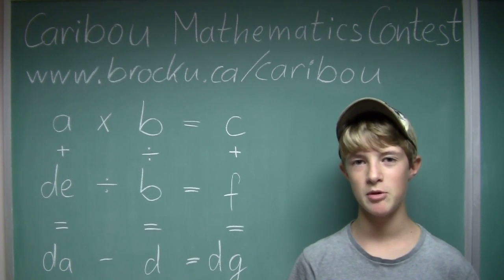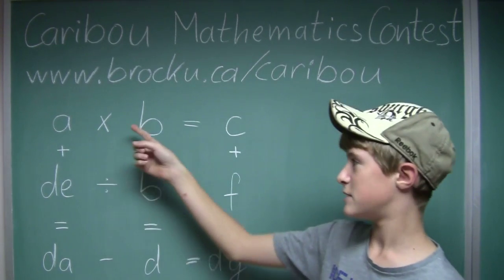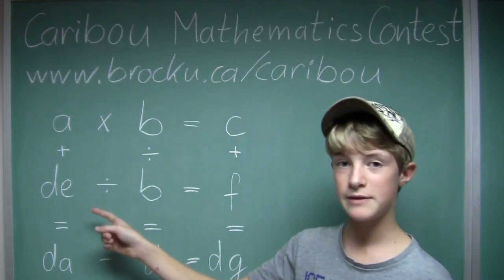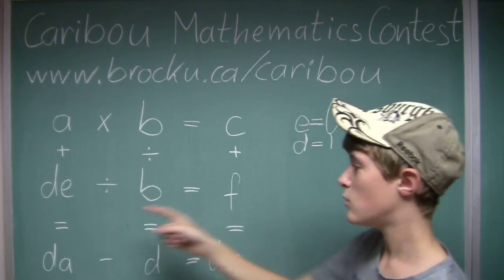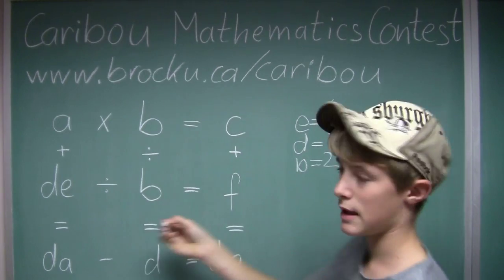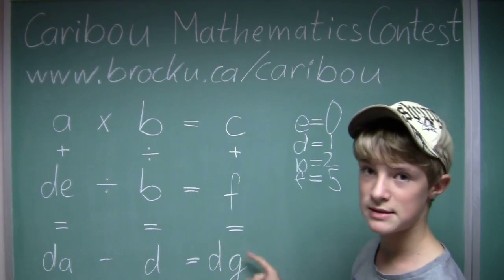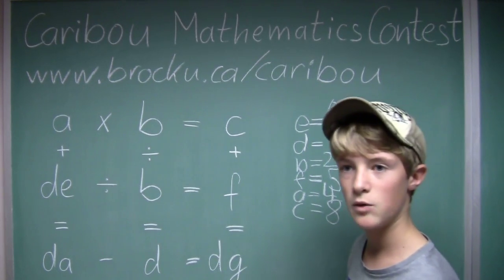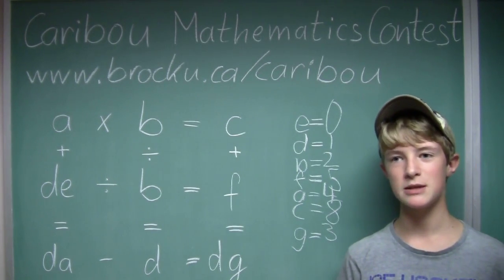Caribou Contest Oct 2011, grade 7/8, q 17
The solutions of question
is presented.